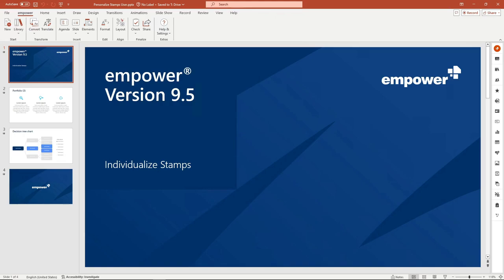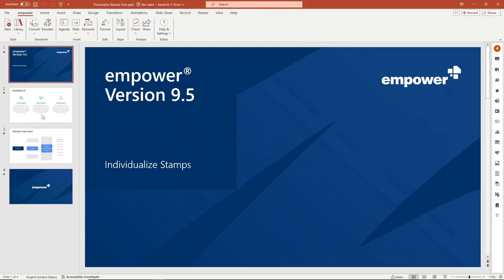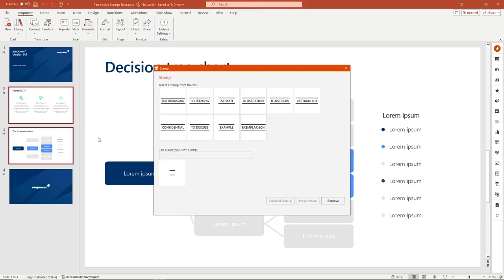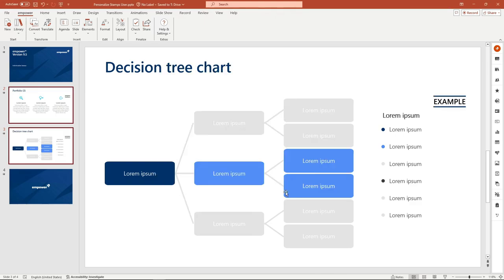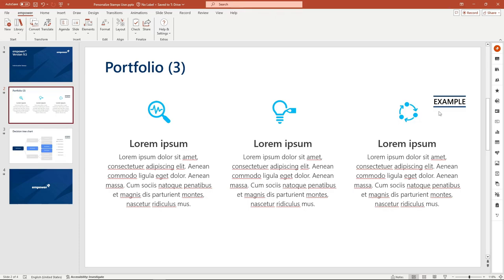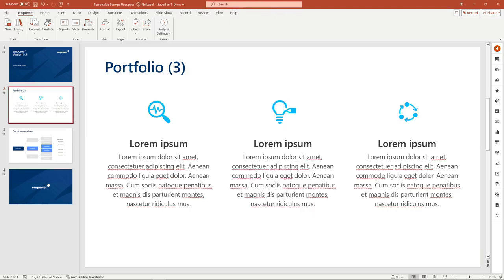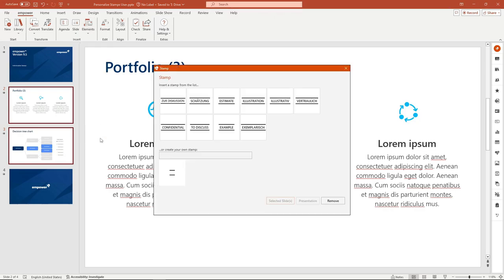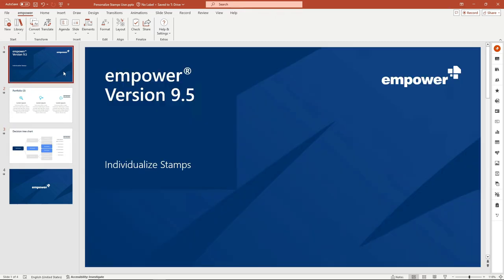18 Individualize Stamps in empower®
This tutorial demonstrates how you can individualize the stamps within the empower® add-in for PowerPoint. Learn more about
- inserting a stamp
- removing a stamp
- inserting an individualized stamp.